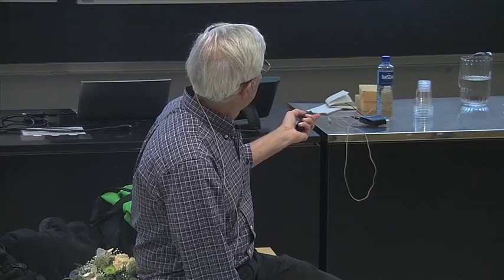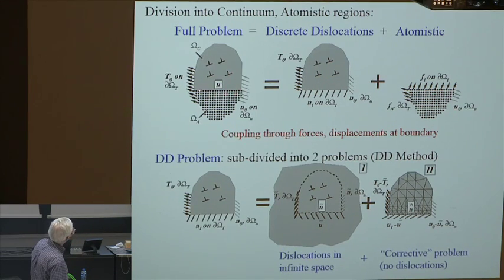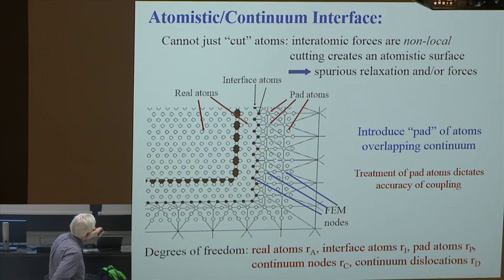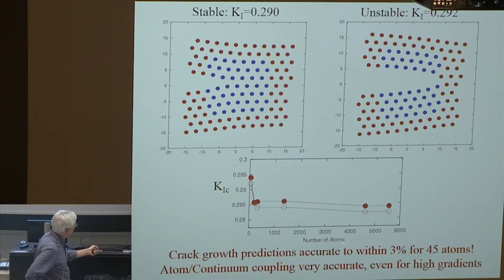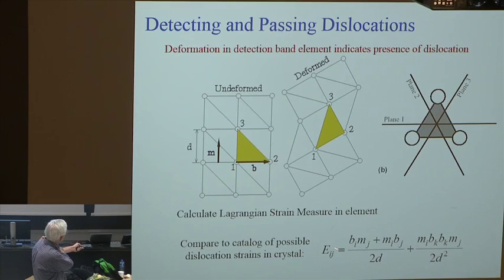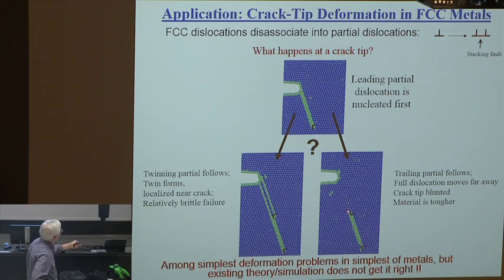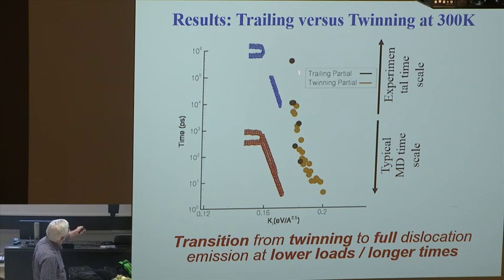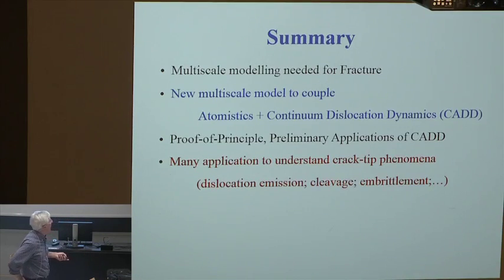Multi scale modeling of fracture 3_3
William Curtin